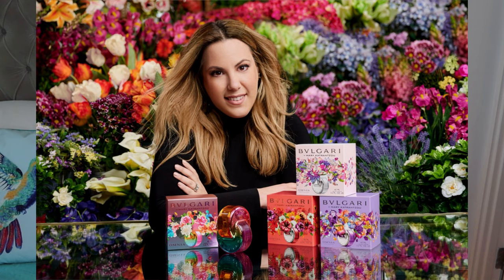NEW BVLGARI OMNIA MARY KATRANTZOU LIMITED EDITION PERFUME REVIEW | Soki London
What I use on my hair to keep it blonde:
My hair curler
My Dior Foundation: